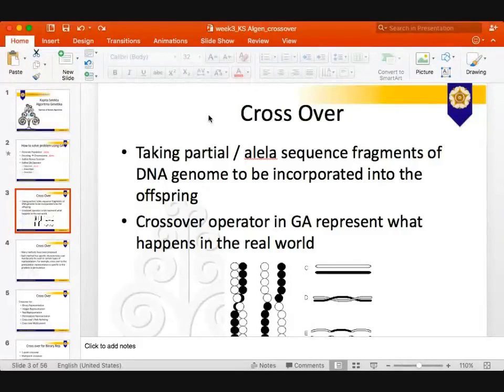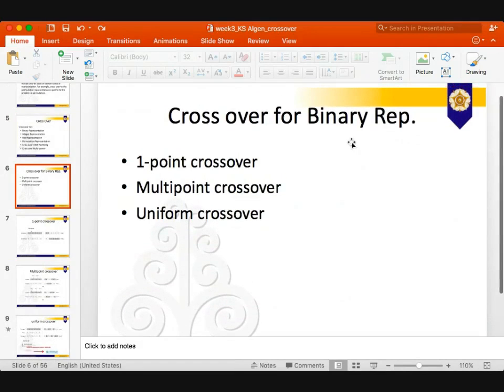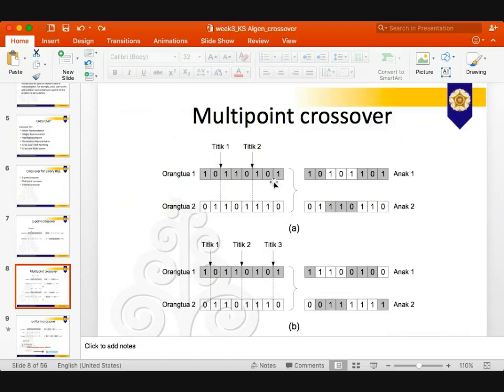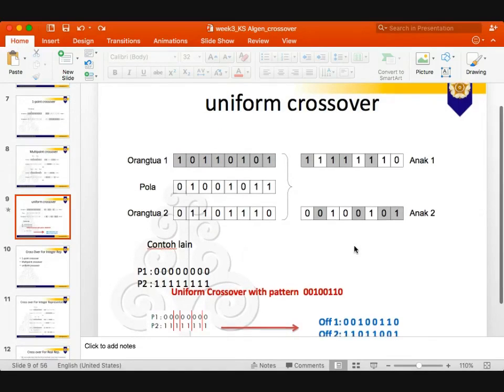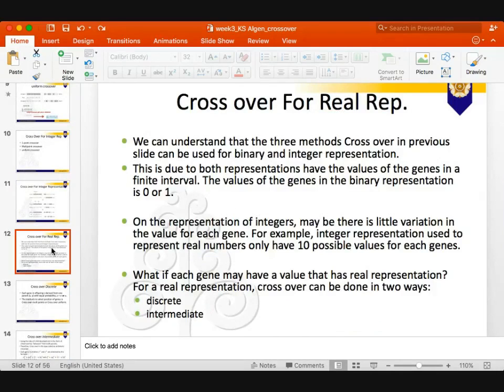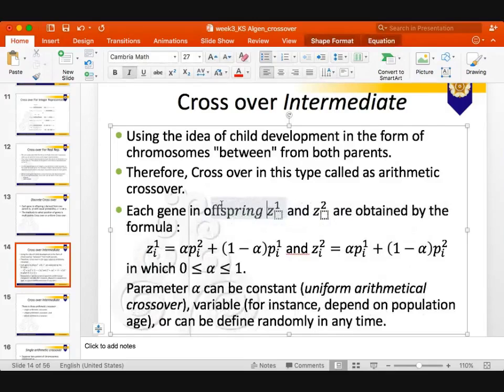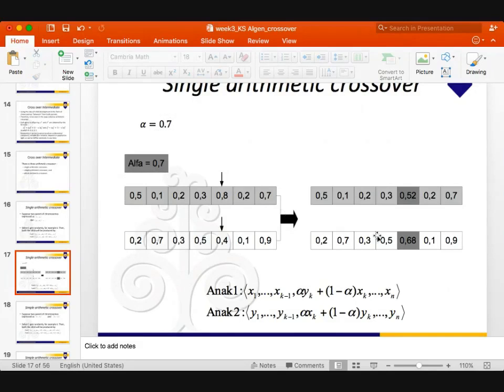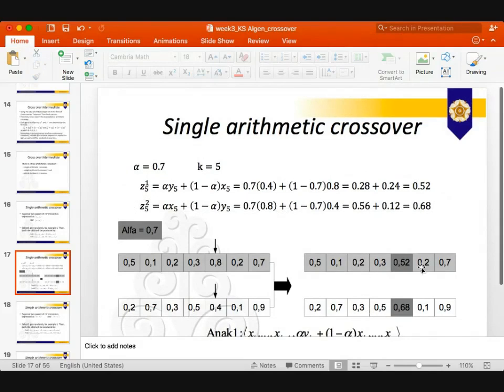Genetic Algorithm: crossover part1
Crossover process in Genetic Algorithm